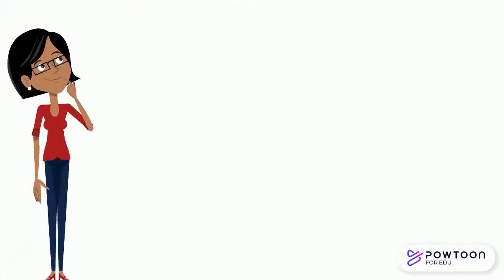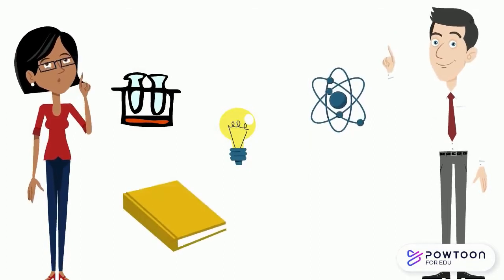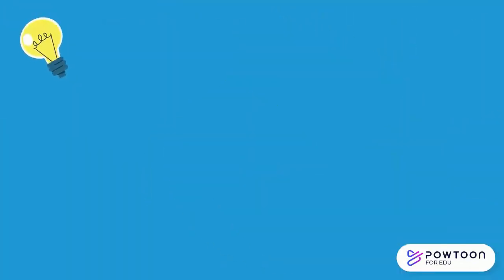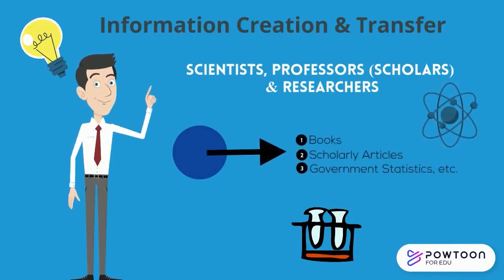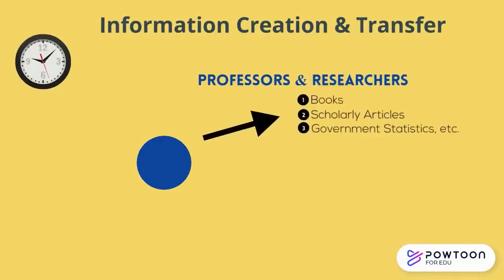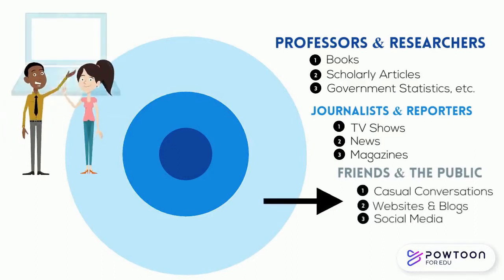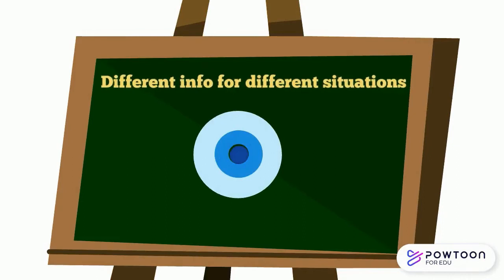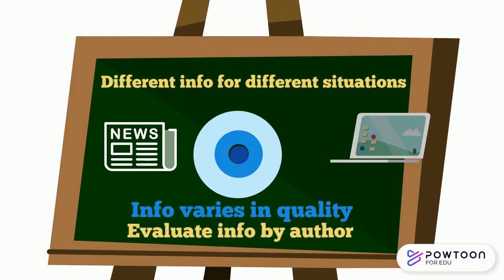Knowledge Creation: A Way to Evaluate Information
A library instruction video on knowledge creation with the goal of helping us becoming more knowledgable human beings, able to evaluate information and contribute to our world.

Created by: Jana Porter, BMCC Reference & Instruction Librarian